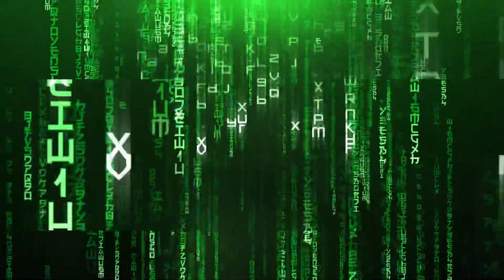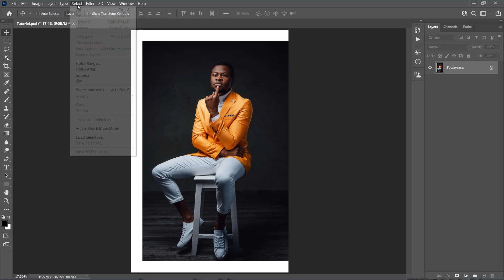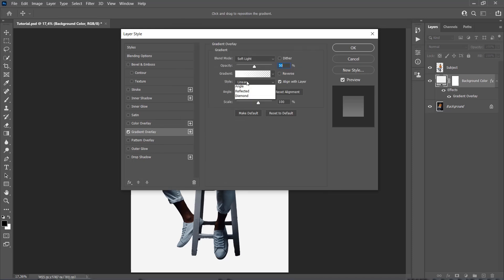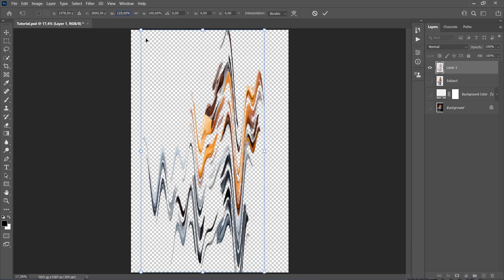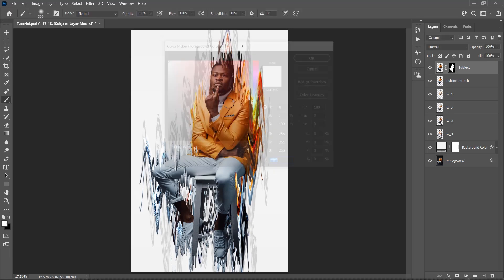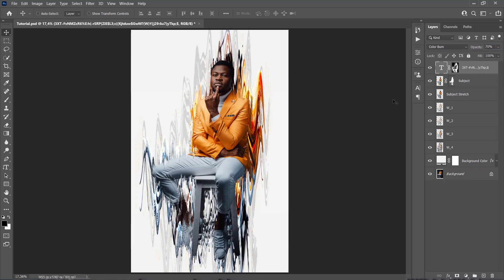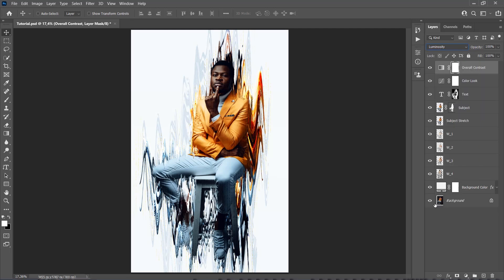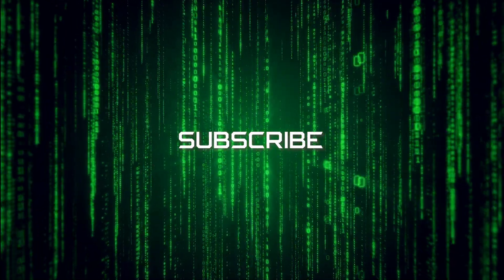Create the New Matrix Movie Poster Effect in Photoshop | Matrix Photoshop Tutorial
Want to learn how to create the iconic poster for the new Matrix movie in Photoshop? Watch this video for step-by-step instructions. Or download a ready-made Matrix Photoshop action

Download all the assets you'll need to follow the tutorial and recreate this Matrix movie poster in Photoshop

Read more on How to Create the New Matrix Movie Poster Effect in Photoshop on Envato Tuts+

Envato Tuts+
Discover free how-to tutorials and online courses. Design a logo, create a website, build an app, or learn a new skill

- - - - - - - - - - - - - - - - - - - - - - - - - - - - - - - - - - - - - - - matrix photoshop tutorial